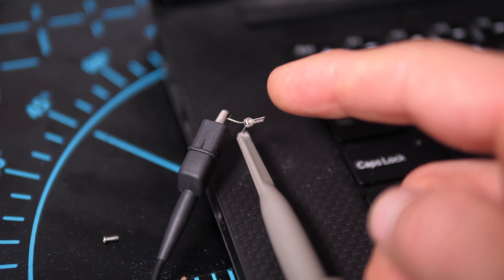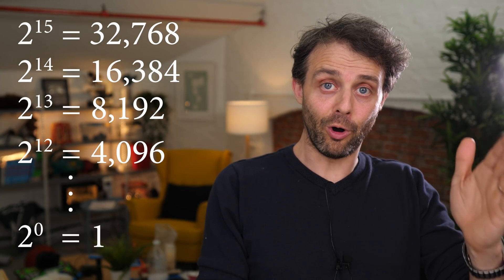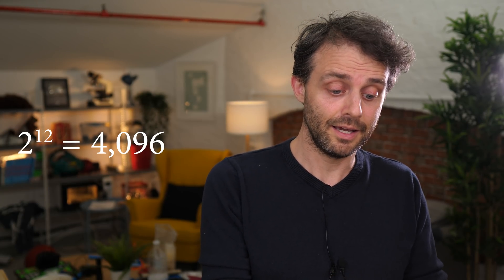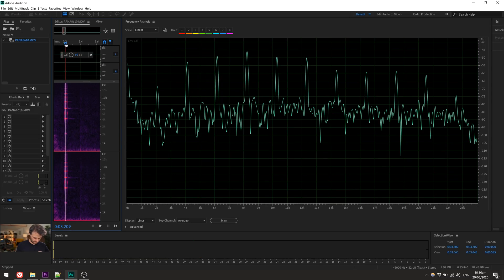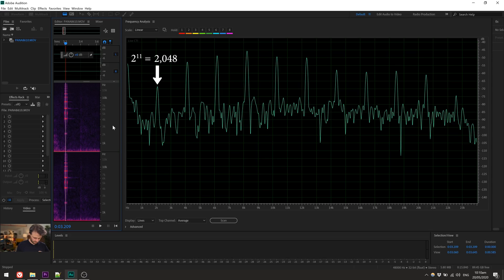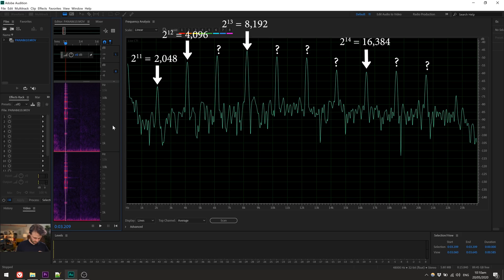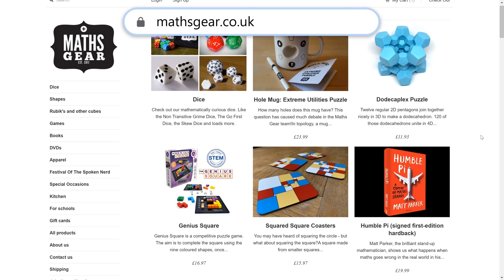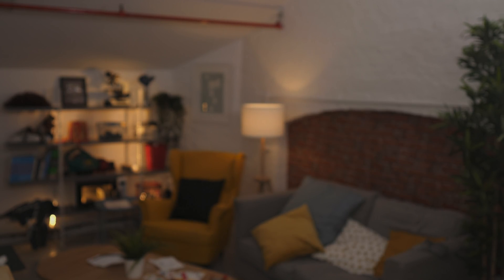Why a Watch Beep Is Exactly 2¹¹ Hz (2048 Hz)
It's all to do with powers of 2 and it effects the audible frequency the watch makes when it beeps.

just like these amazing people:

Joseph Galliera
Nathan Williams
Matthew Cocke
Glenn Watson
Mark Brouwer
Joseph Rocca
Joël van der Loo
Doug Peterson
Yuh Saito